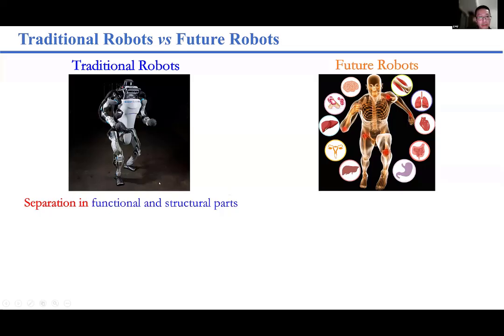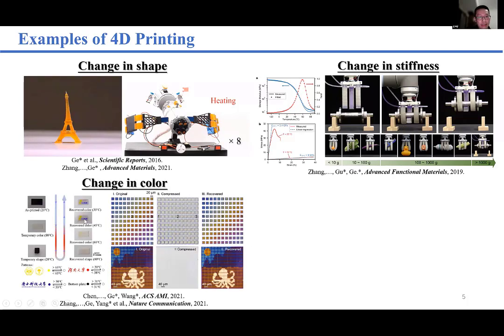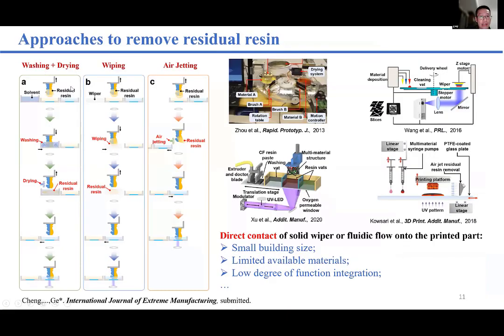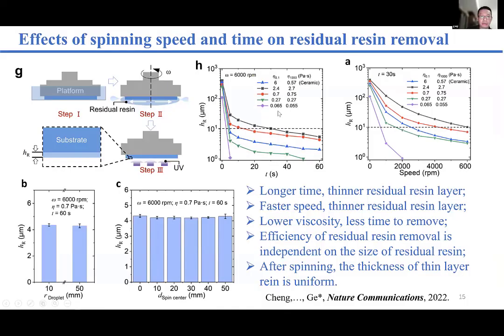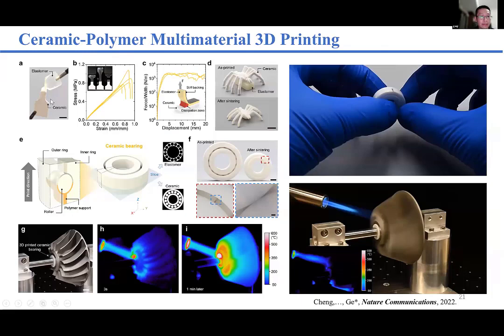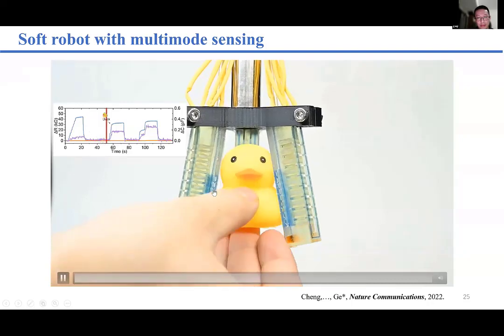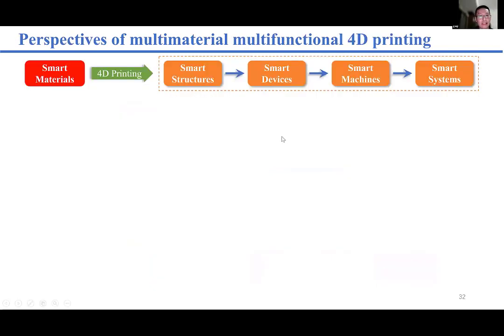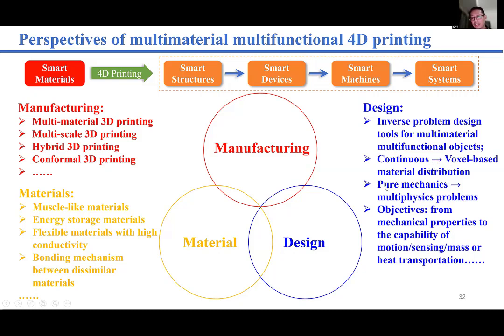4DMDA-2023 - Qi (Kevin) Ge - DLP based Multimaterial 3D Printing for Multifunctional 4D Printing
4D Printing Society
4D Materials Design and Additive Manufacturing Conference 2023 (4DMDA-2023)
Author: Qi (Kevin) Ge